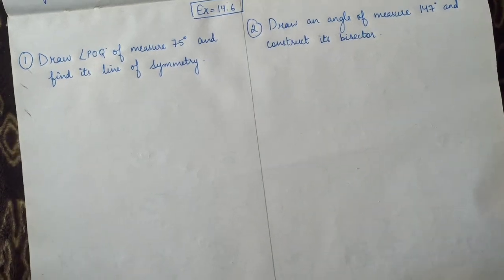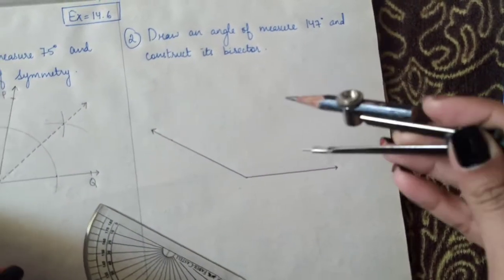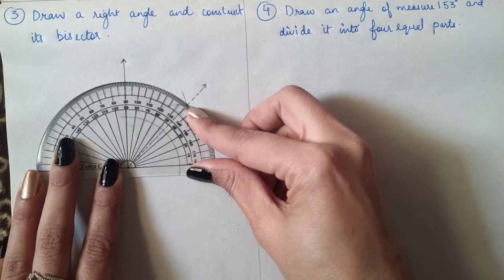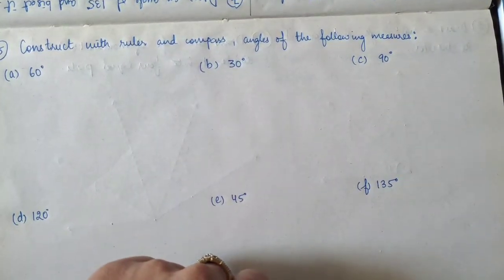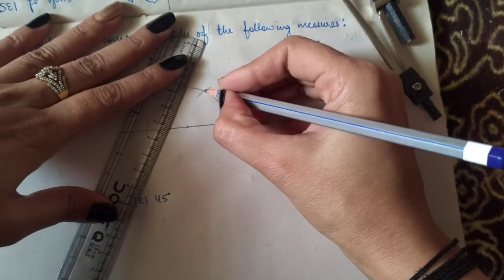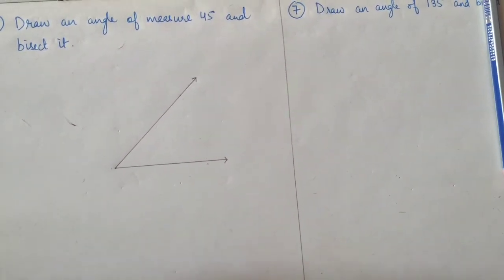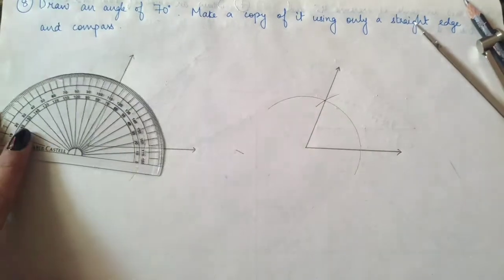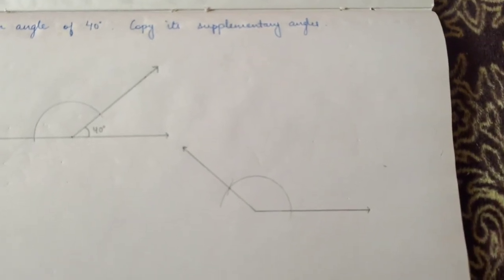Ex 14.6 CBSE Maths solutions by RITU MM INTERNATIONAL SCHOOL